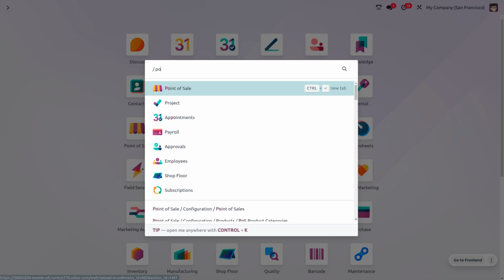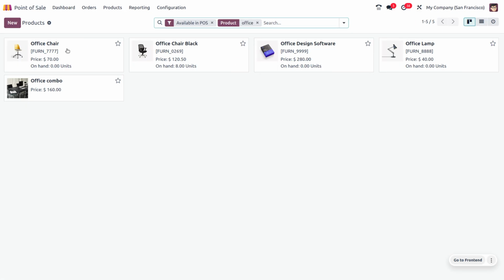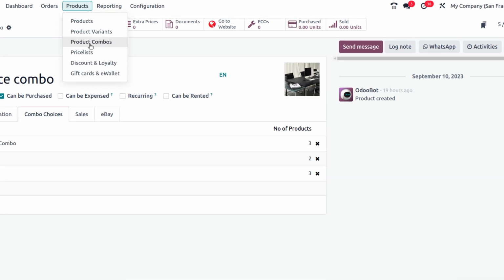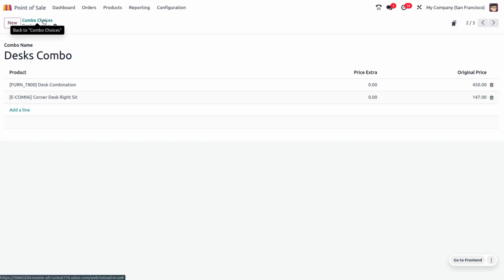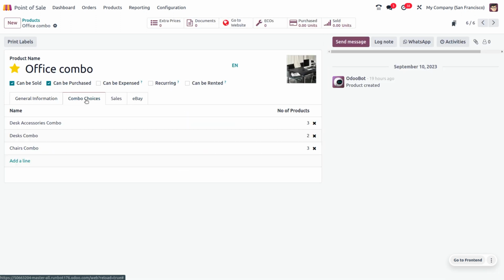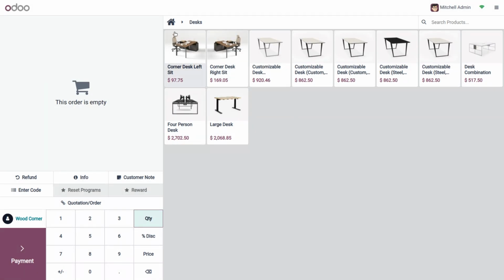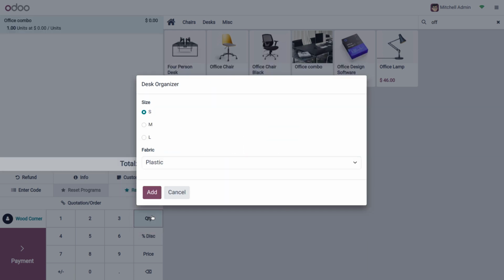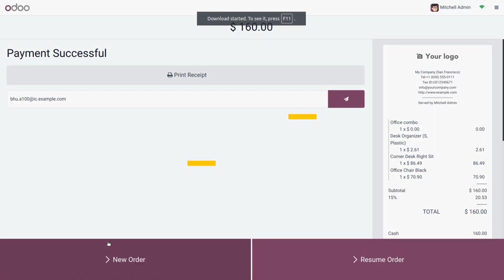How to Set Combo Product in Odoo 17 | New Features in Odoo 17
A "combo product" typically refers to a product that is a combination of two or more different items or components. This a new feature in odoo 17 pos where the customers can combo choices